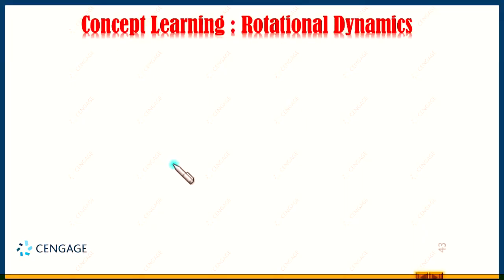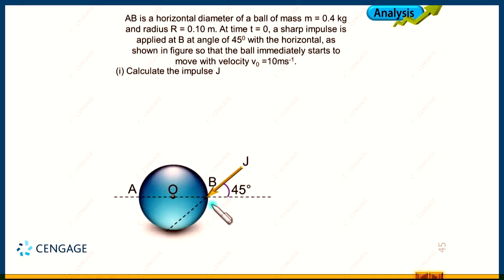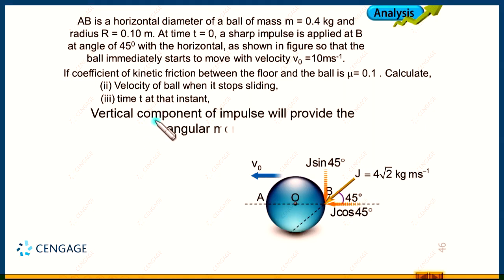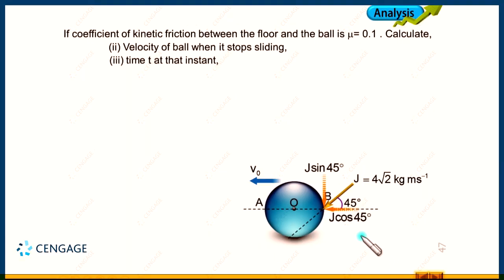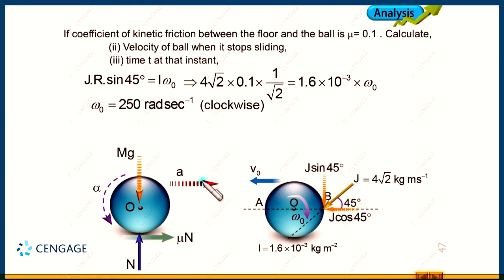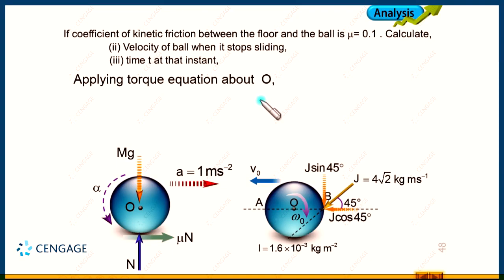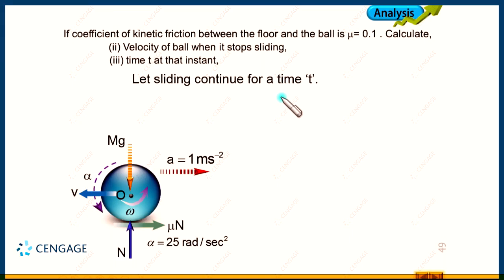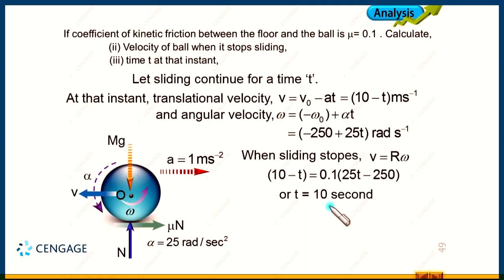Rotational Dynamics JEE Main Advanced NEET | Physics by BM Sharma